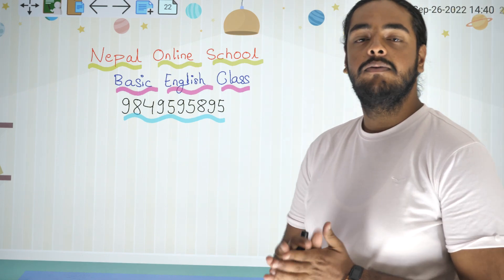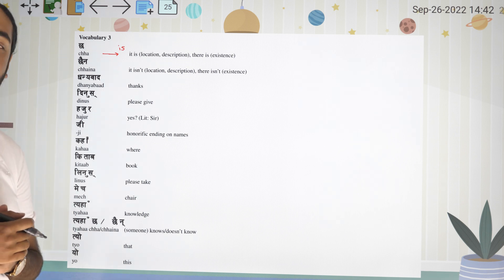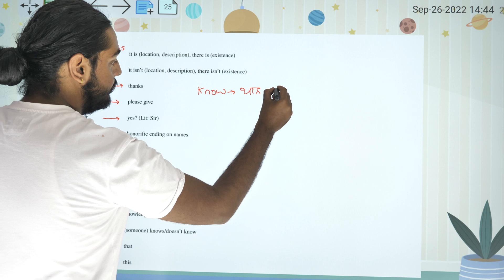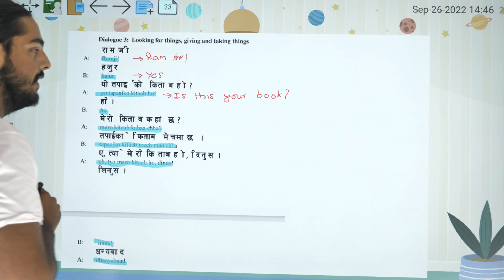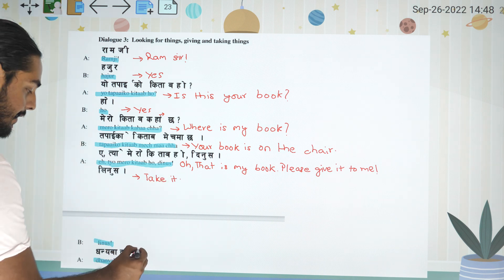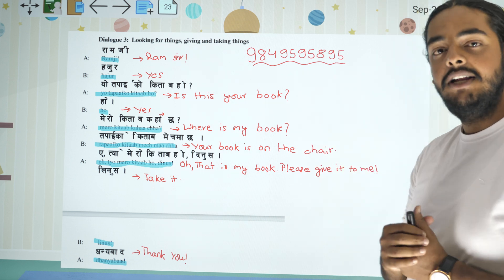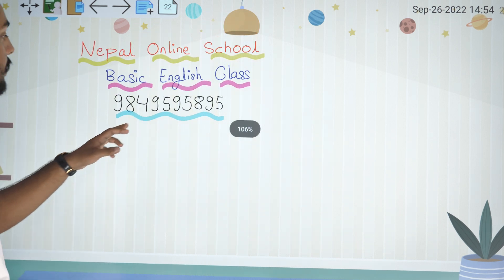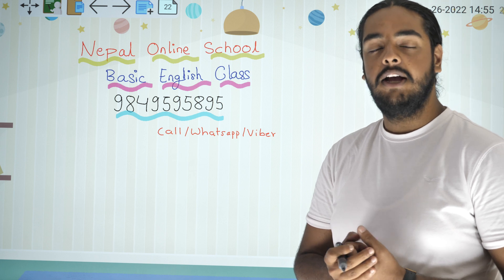Lesson 3 | Basic English Class | Learn English In Nepali | Nepal Online School